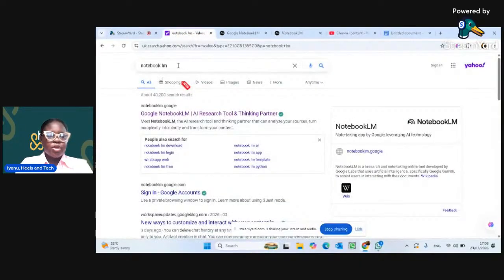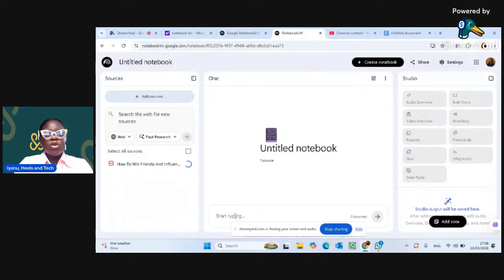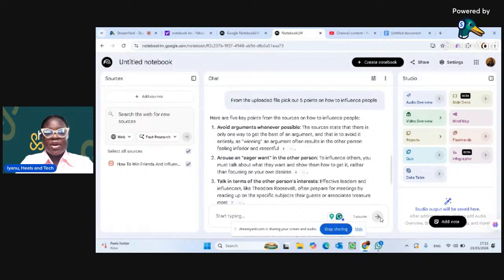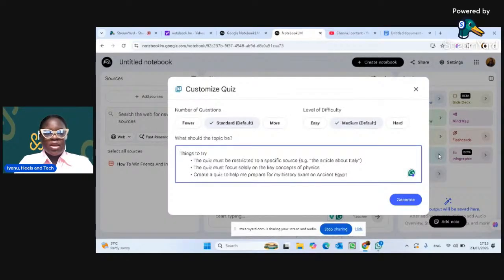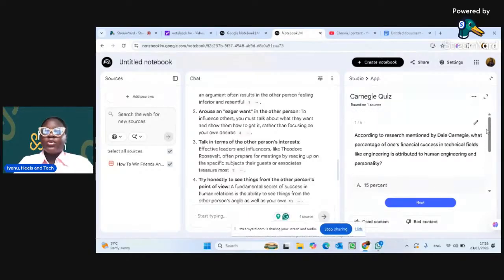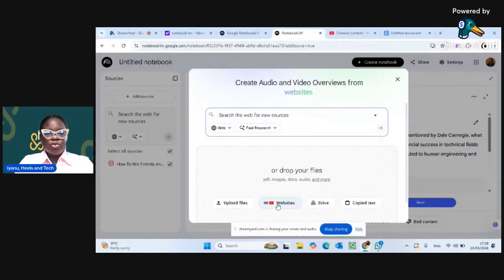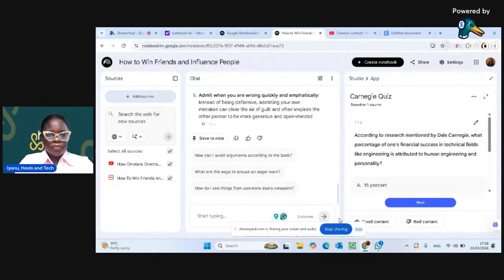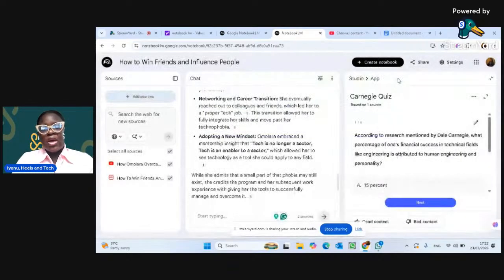30 Days AI Challenge: Day 15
This is an intensive AI challenge to help you level up and build industry required skills.
Today's Tool: Notebook LM
Speaker: Iyanuoluwa Falade